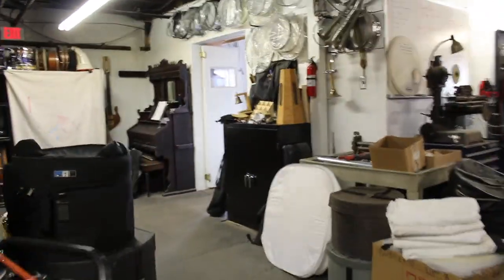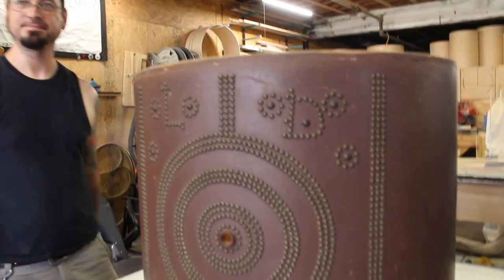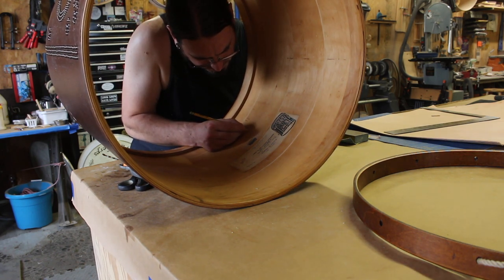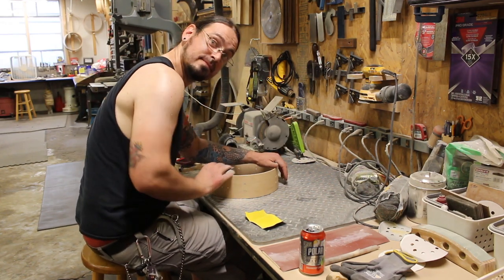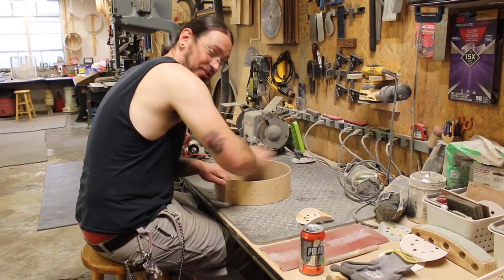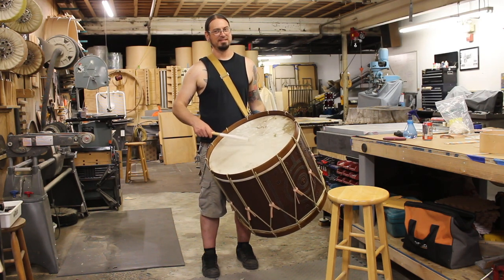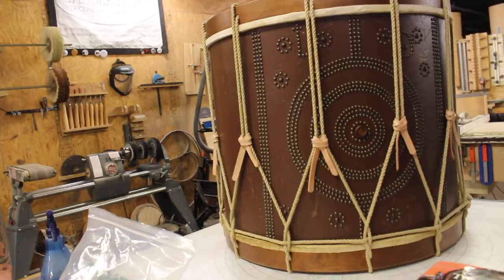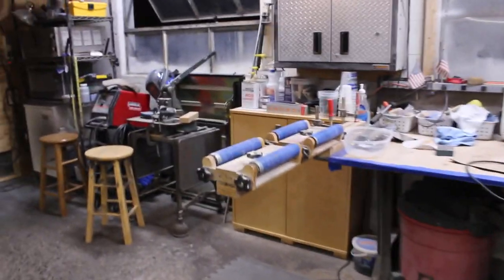Box Fan Bandits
Calderwood Shop Day - 01 August 2022
The day is spent pushing the Brocade Piccolos forward and completing the Plimouth Plantation Drum Preservation/Restoration/Refurbishment.

00:00 Tree Stump Project
00:49 Plimouth Drum Overview
01:48 Snare Beds & Oil
02:47 Sanding Piccolos
03:04 Defacing History
03:40 Drum Lacing & Leather Cutting
04:08 Billy Six Nubs
05:04 BALES Ross
05:15 Snare Beds & Edge Sanding
06:29 Sanding Shells
06:46 Box Fan Bandits
07:09 Lacing Ears & Shell Poly
07:33 Shell Poly
08:13 Plimouth Plantation Drum Sound Test
09:13 Piccolo Update
09:53 Plimouth Plantation Drum Overview
10:16 Drum Sling Hooks

|---Amazon Storefront---|